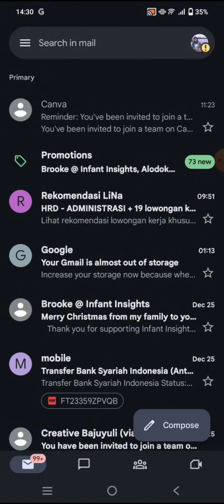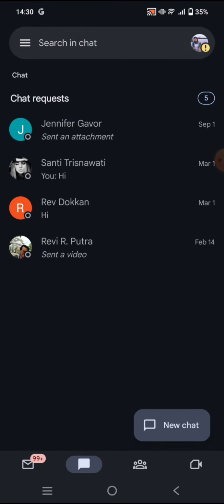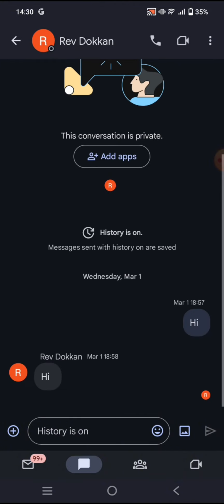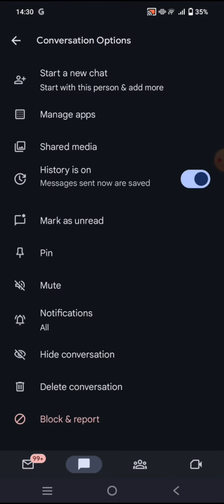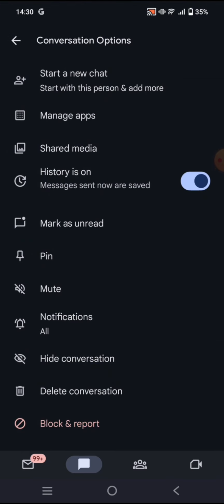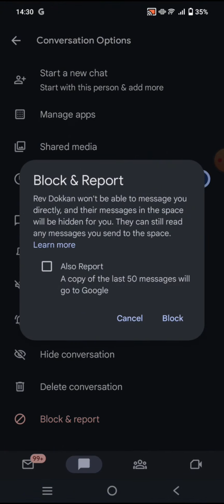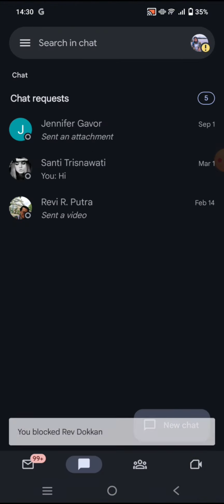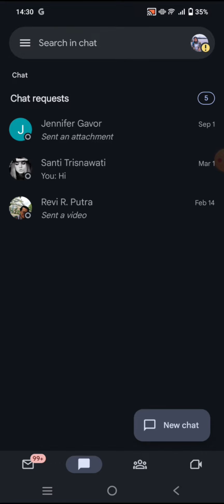[NEW UPDATE] How To Block or Report Users in Google Chat on Your Mobile Device Effortlessly?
Want to block or report someone on Google Chat? Here's how!